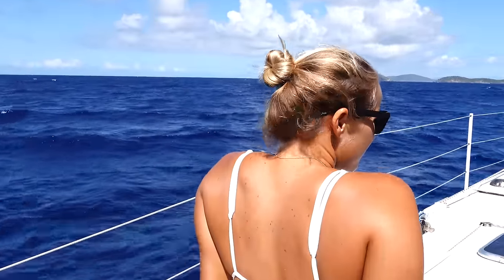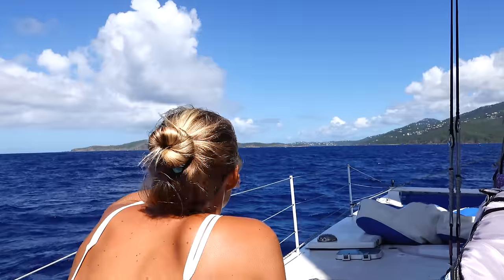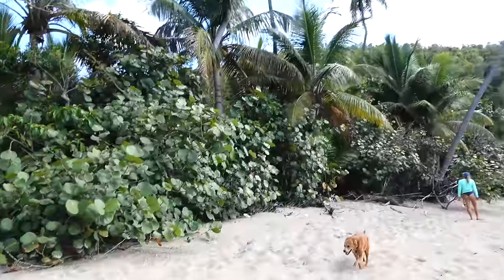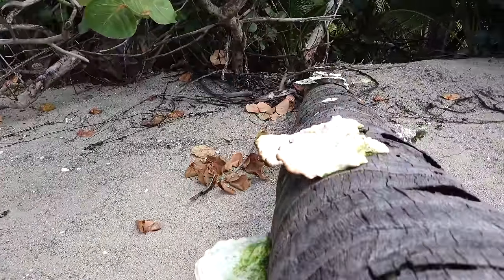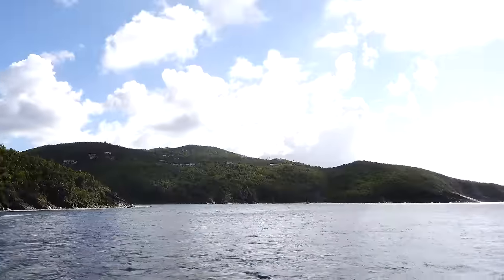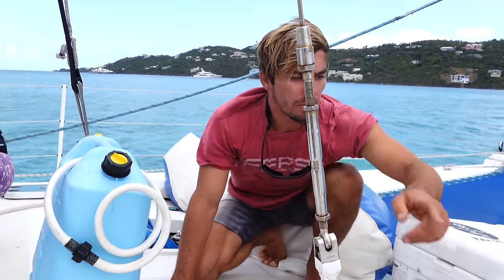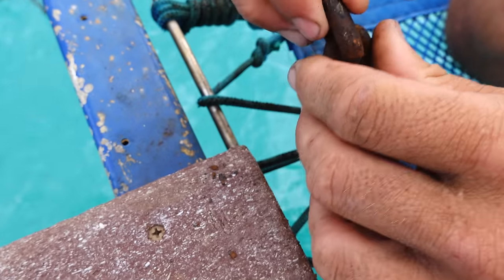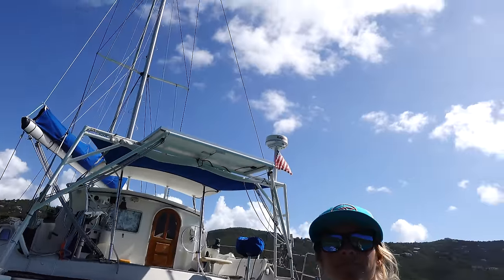Sailing with WHALES and Surfing the Caribbean from a Sailboat ⛵️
This is why we LOVE boat life. Amazing wildlife, beaches to ourselves, and empty fun waves. It does not get much better!